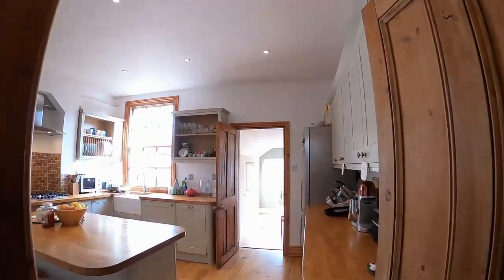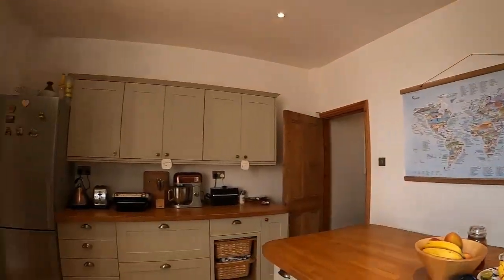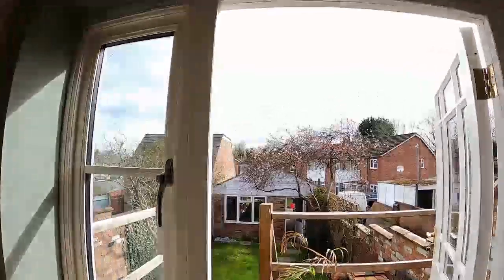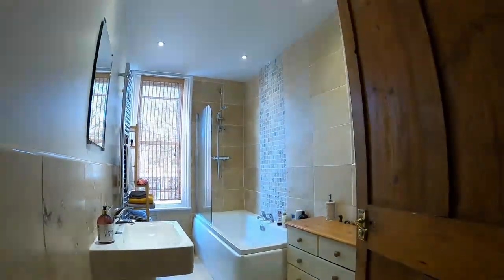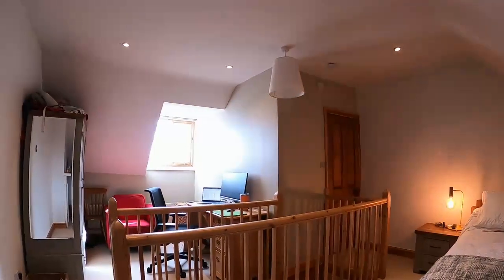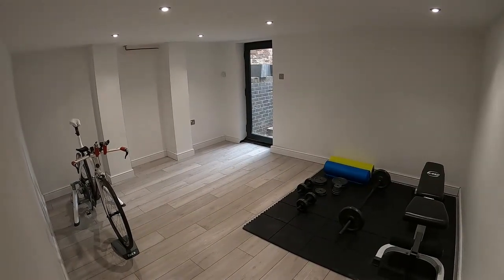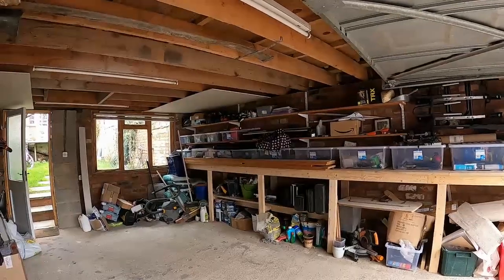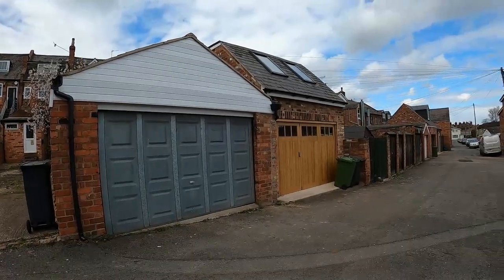Emscote Road, Warwick - Check this Stunning home with Garage!